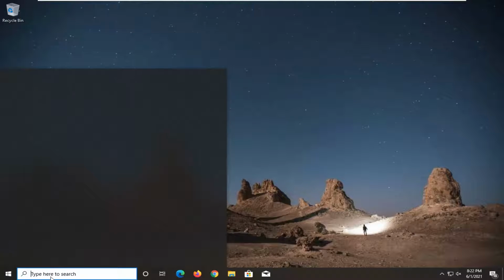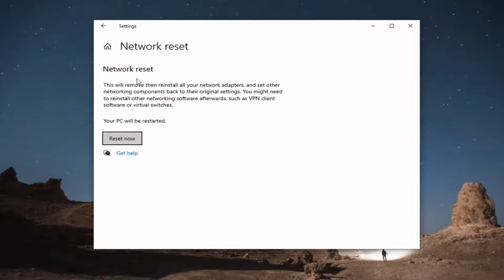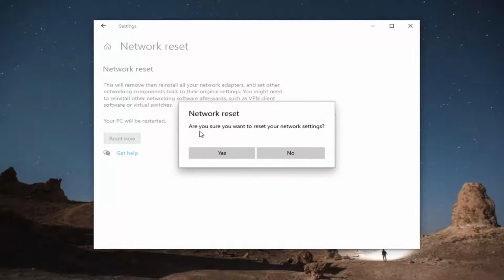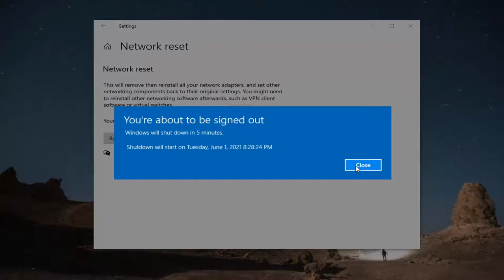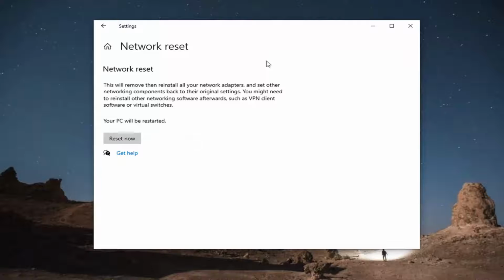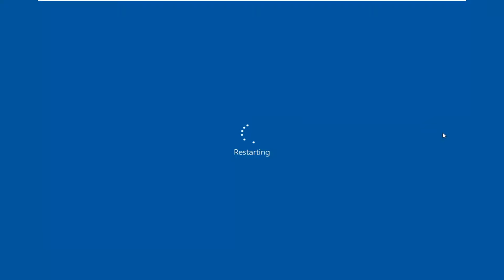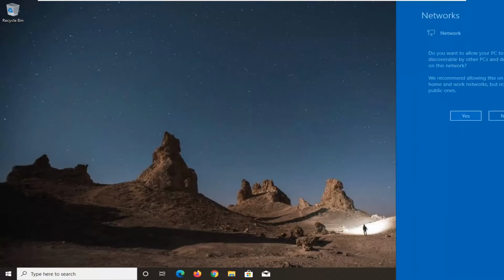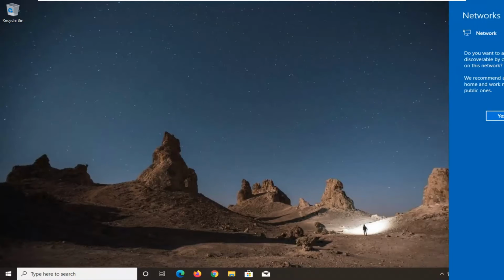DNS Server Unavailable Windows 10 | How to Fix DNS Server Might Be Unavailable On Windows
The Domain Name System (DNS) server is where all of the domain names for the sites you’ve visited are stored. When searching a domain name in a web browser, it is forwarded by your router to a DNS server. If the particular site’s domain name has been saved, it then returns the corresponding IP address. This makes the loading process for those sites particularly faster.

So, when dealing with DNS problems you need to act quickly in order to restore and troubleshoot your internet connections, whether we are talking about your router, WiFi adapter, or any other connections that are coming towards your Windows device.